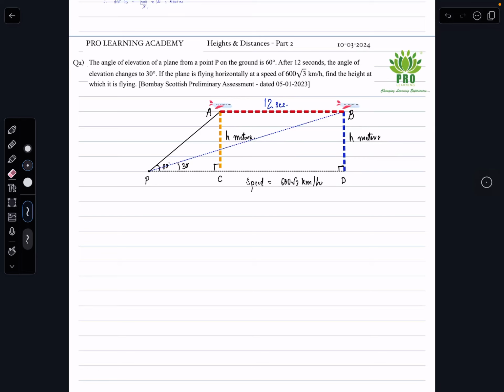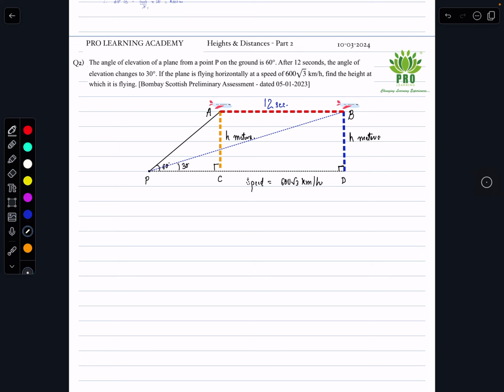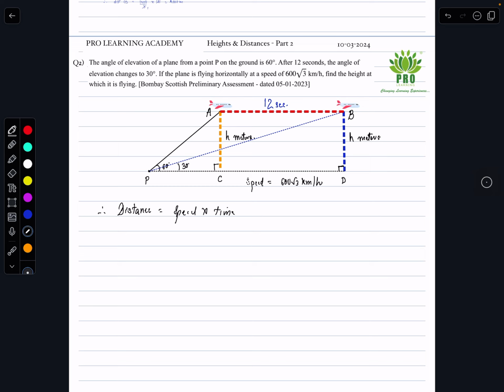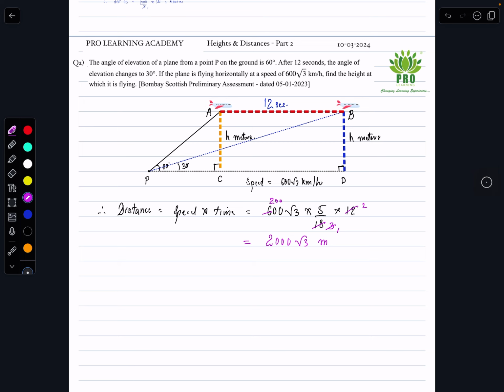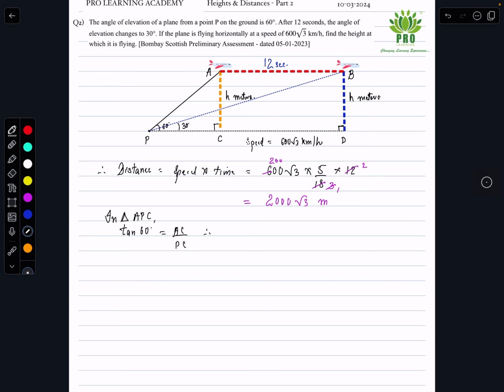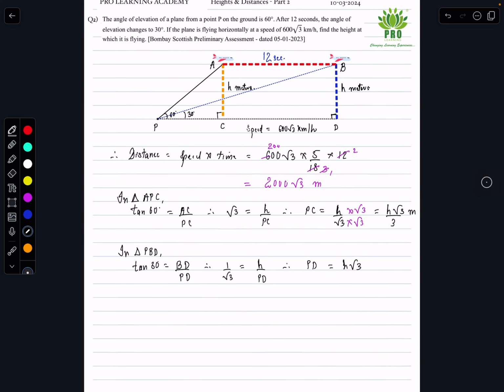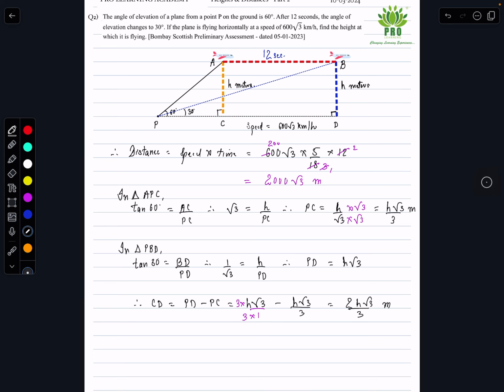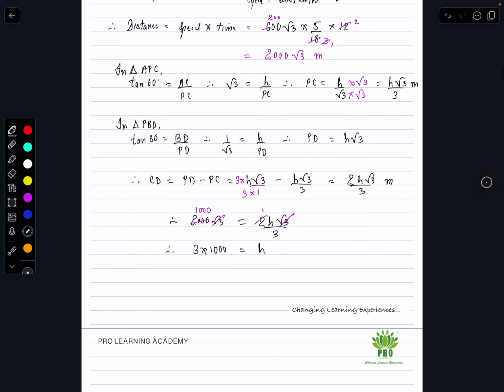Heights & Distances_Bombay Scottish Prelim Question_Important for X ICSE Boards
Important Question: To find Height involving Speed of an Aeroplane, Distance covered in a given interval of time! Bombay Scottish Prelim Question